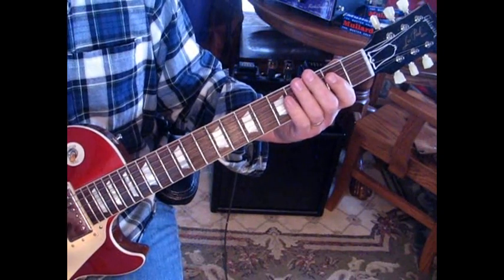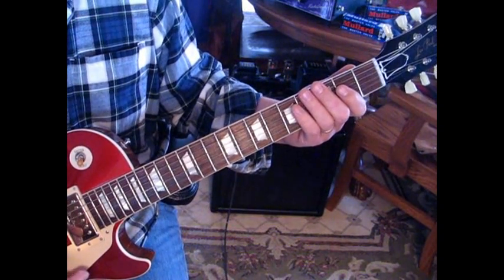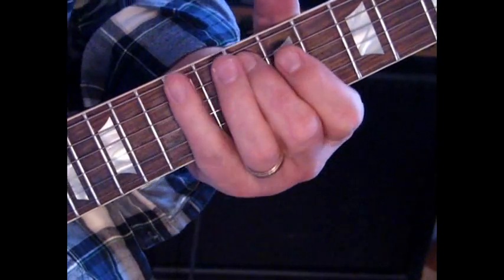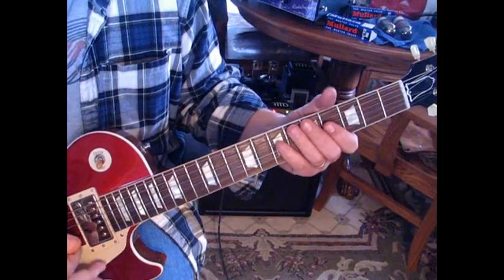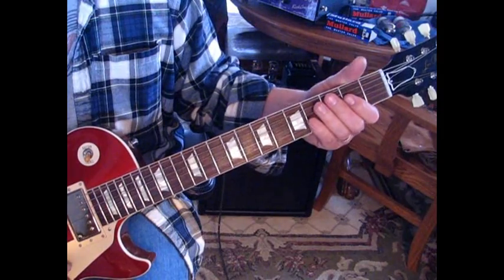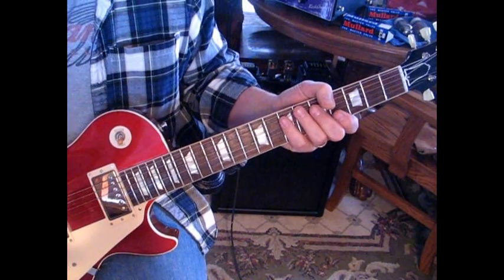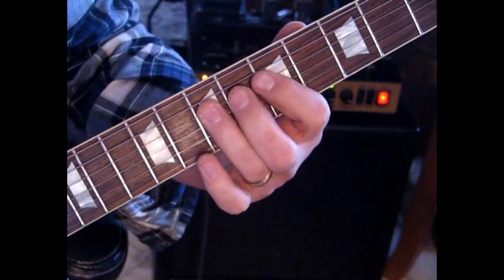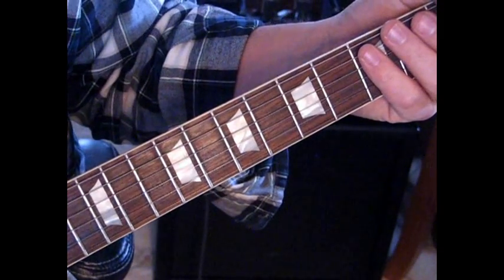Soldierstown - Pt 2 of 2 - Black Star Riders